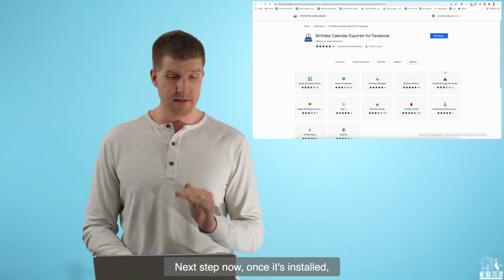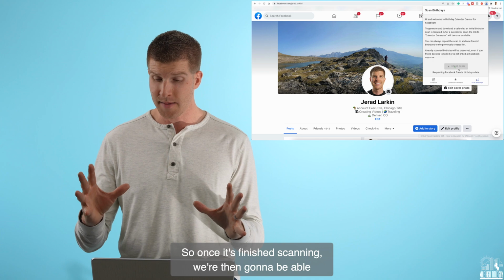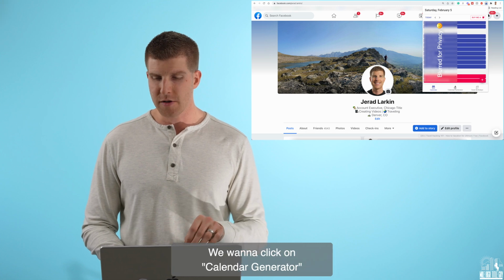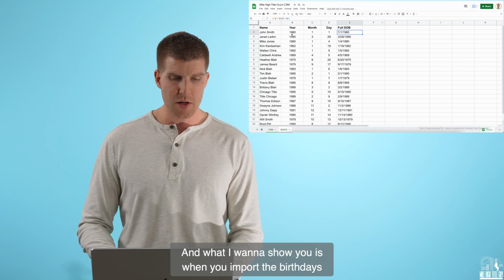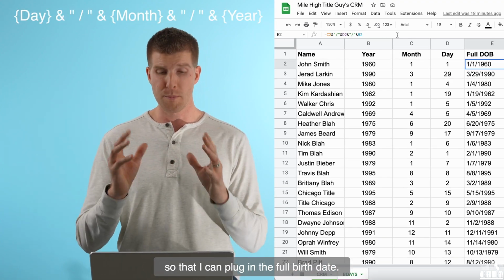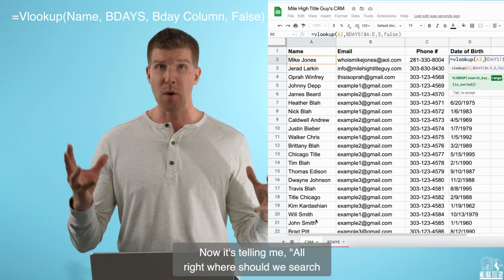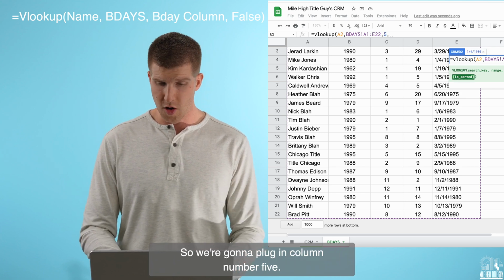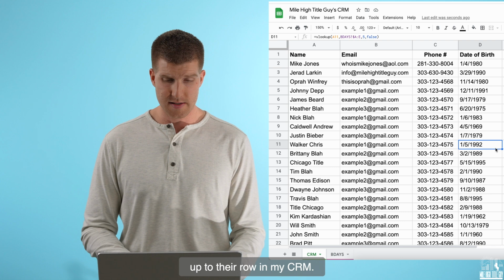HACK: Download Facebook Friends' BIRTHDAYS Instantly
Instantly download all of your Facebook Friends' BIRTHDAYS from Facebook with this secret hack.  NEVER miss a birthday again!  Your Facebook friends' birthdays can be imported into your calendar and your CRM.  I break down exactly how to download Facebook birthdays and how to get them into your CRM in less than 5 minutes.

0:00 - Download Facebook Birthday from Facebook in 2022
0:26 - Install Birthday Calendar Exporter for Facebook Chrome Extension
1:31 - View Your Facebook Birthdays Calendar
2:01 - How to Quickly Match up Facebook Birthdays to Your CRM
2:28 - Combine Facebook Birthdays into one Column
2:47 - Match Your Facebook Birthdays to your CRM Database

Jerad Larkin is an Account Executive with Chicago Title of Colorado
📲 Book a 1-on-1 meeting with Jerad to learn how he can help you with your real estate business